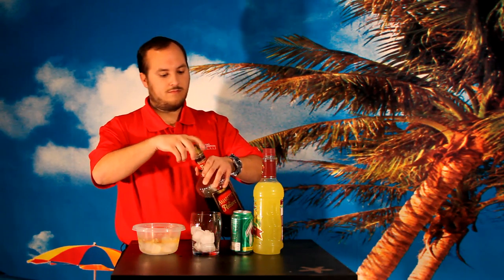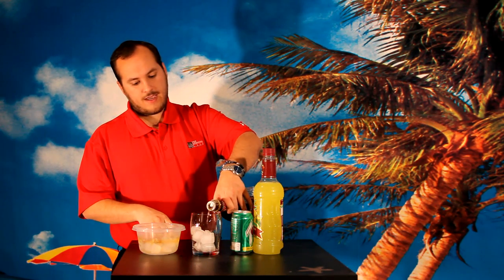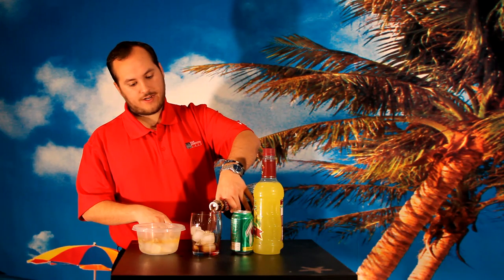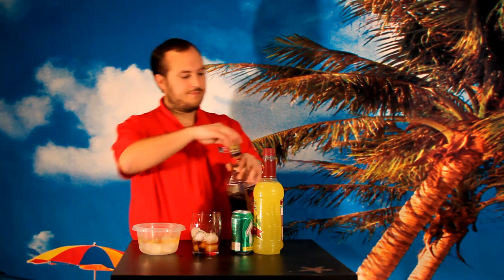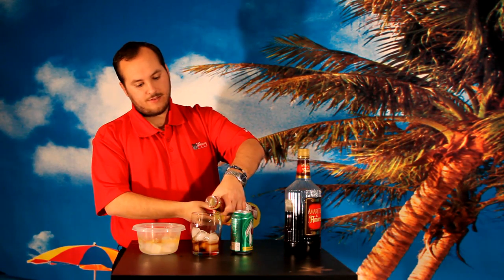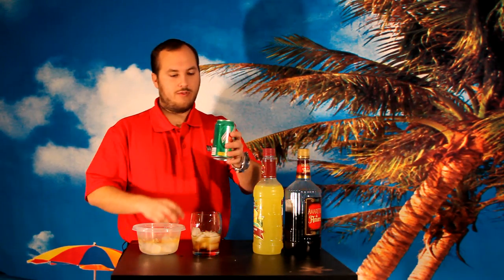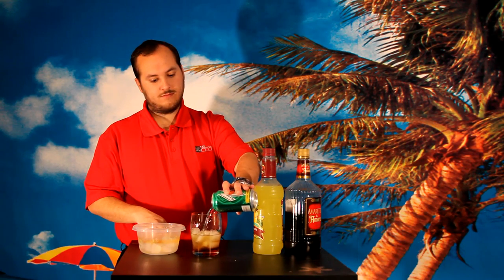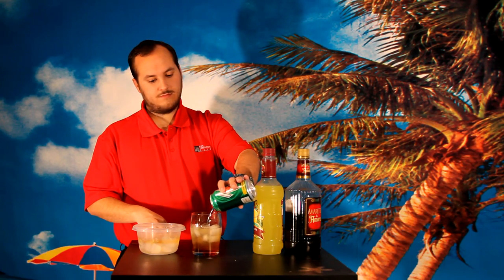Amaretto sour - Jared's shot of the day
Jared's shot of the day - Amaretto Sour

This is a video of how to make my version of the classic Amaretto Sour drink.  I use Amaretto, Sweet and Sour, 7-Up.